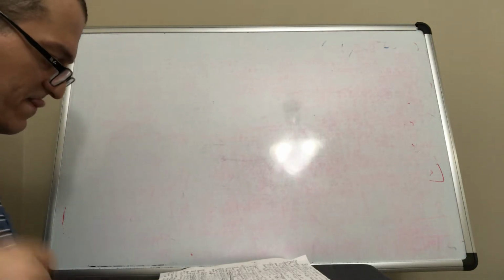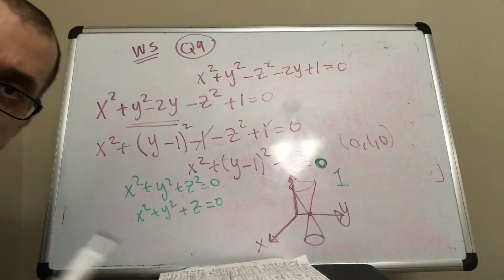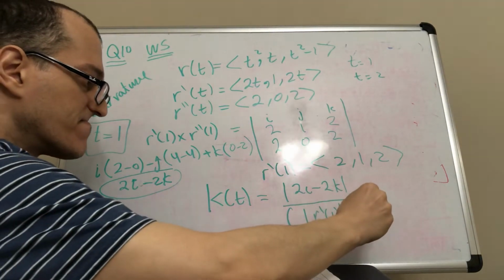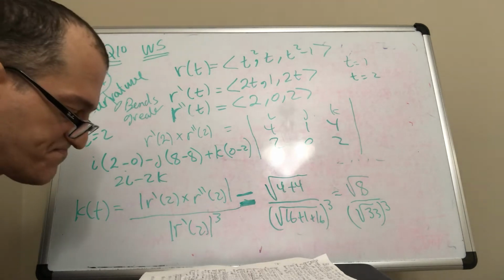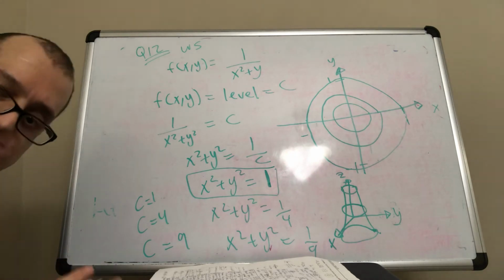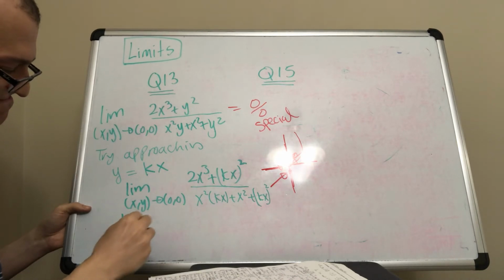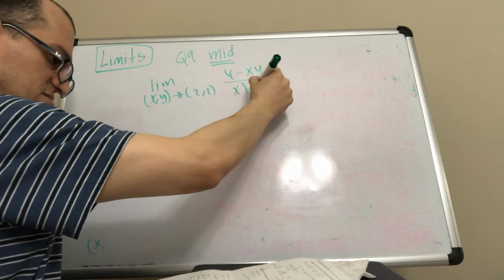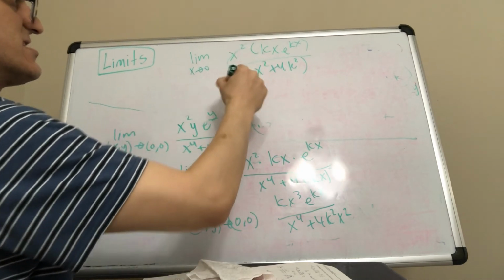Cal 3 mid review part 3